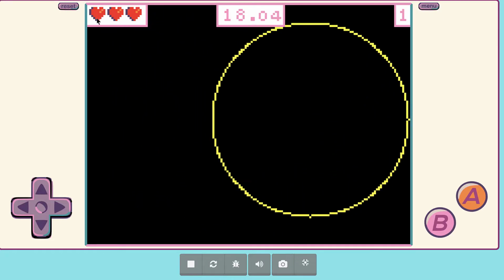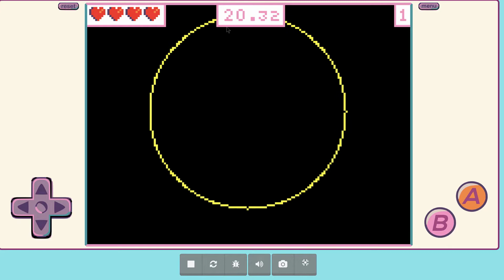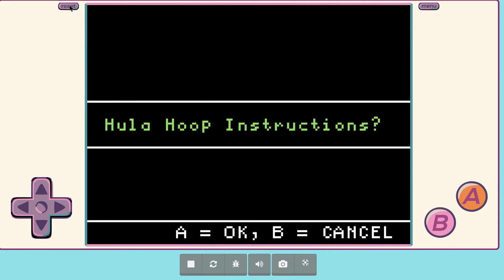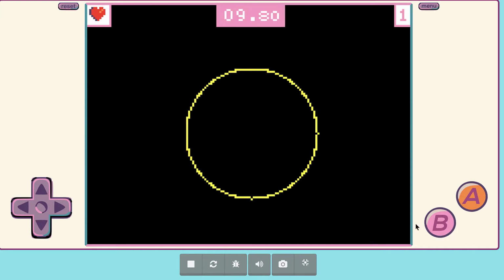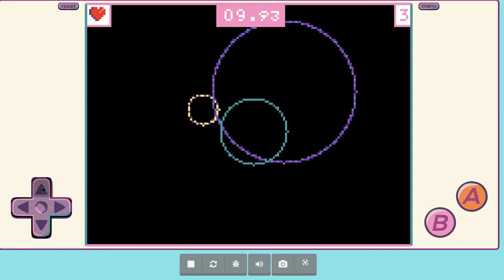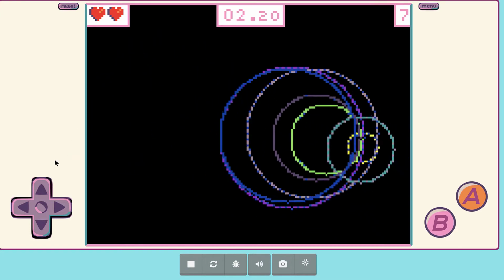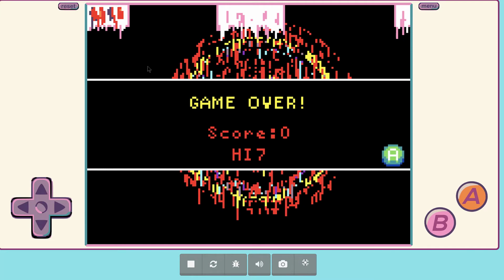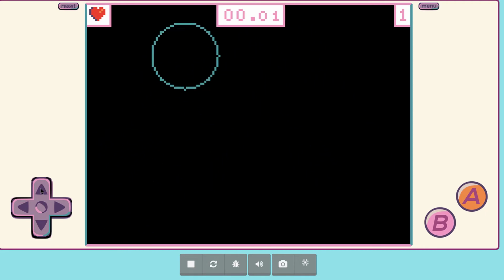Using Hula-Hoop Game in MakeCode Arcade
A game in MakeCode Arcade. Like real-world Hula Hoop, the goal is to keep the hoops moving. If all hoops stop, you lose with score zero. Winning requires keeping the hoops moving through four levels.  If the player completes the 4th level, the score is the number of hoops moving at the end of the 4th countdown. Each level ls increasingly difficult.

More information at Wecodemakecode.com